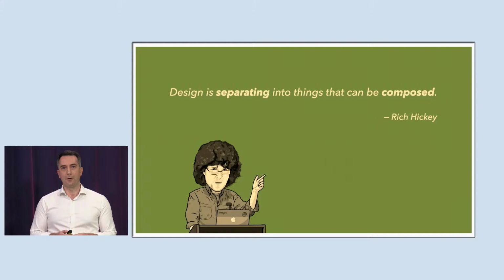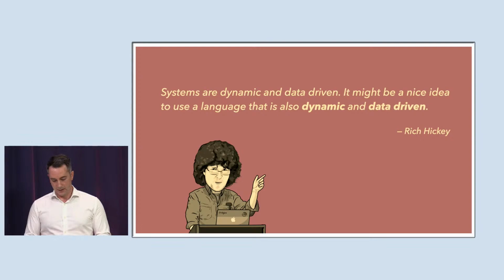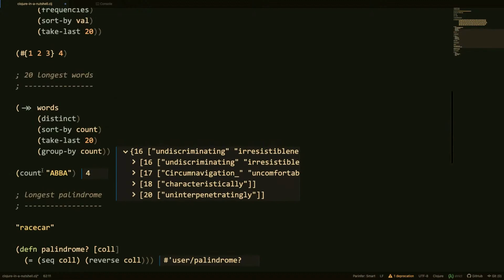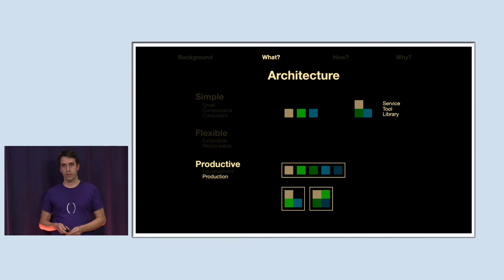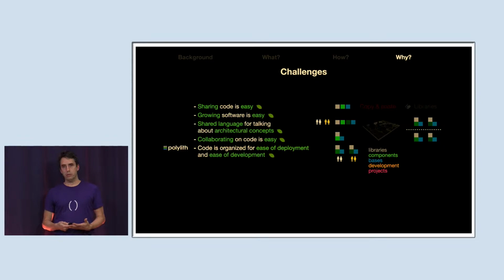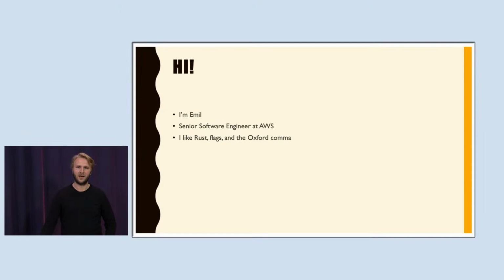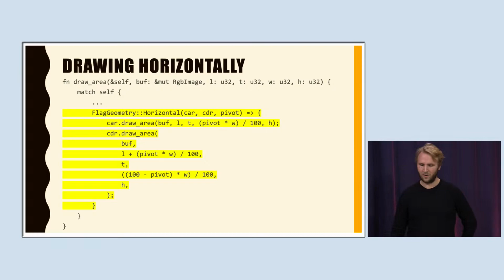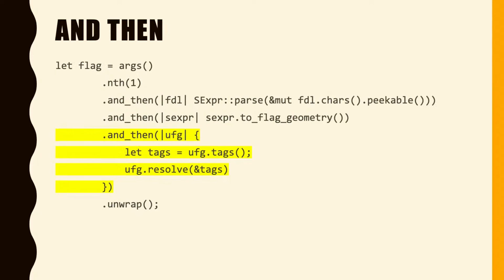Fifth Func Prog Sweden MeetUp 2020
The full live stream from the fifth Func Prog Sweden

Overview
* Intro by Magnus Sedlacek
* Presentation 1 – Clojure in a nutshell by James Trunk
* Presentation 2 – Polylith - the last architecture you will ever need by Joakim Tengstrand and Furkan Bayraktar
* Presentation 3 – What Rust borrowed by Emil Hernvall

Abstract for Clojure in a nutshell
Learn the basics of Clojure syntax and functional thinking.

James Trunk
Led the Polylith team, invented the metaphors, authored the presentation and this GitBook documentation.

Abstract for Polylith - the last architecture you will ever need
An introduction to Polylith which is a software architecture that applies functional thinking at the system scale.
It helps you to build simple, maintainable, testable, and scalable backend services.

Joakim Tengstrand
"Father of Polylith". Invented the Polylith architecture, developed the first Polylith system, developed the Leiningen plugin, co-authored the presentation and this GitBook documentation.

Furkan Bayraktar
Co-developed the first Polylith system, developed five production Polylith systems, co-developed the Leiningen plugin, developed the RealWorld example app.

Abstract for What Rust borrowed
As a systems programming language, Rust was heavily influenced by C and C++, as the uncontested giants of that space. Perhaps less known is the degree by which it was influenced by functional programming languages like OCaml and Haskell.